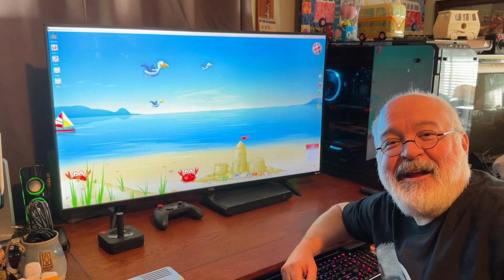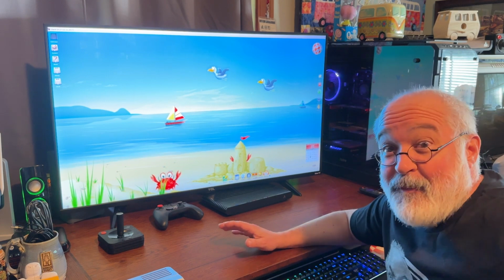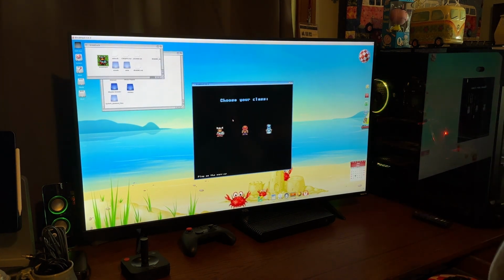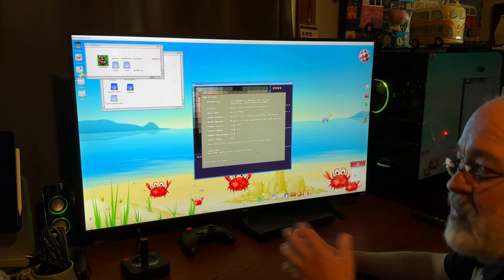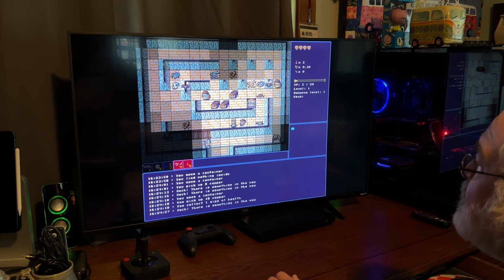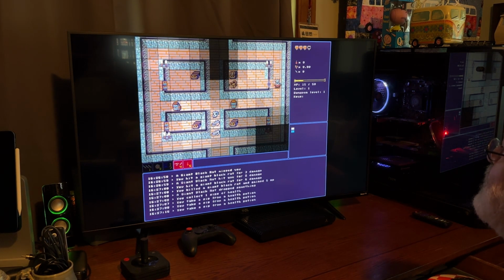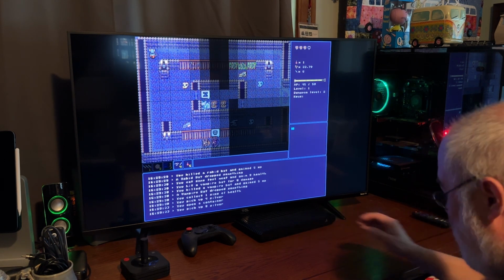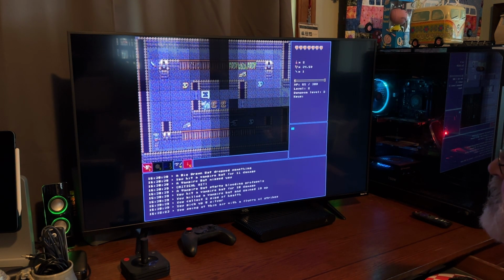BreakHack - Amiga OS 4.1 Video Game - AmigaOne X5000 - Rogue Like Retrogaming - Dungeons & Dragons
Loved Rogue as a kid on my old Atari 8Bit.

BreakHack is a Rogue-Like game ported to Amiga OS and I am happy to have found it today.

Walkero (George Sokianos) on the various Amiga Forums) ported this fun game over to Amiga OS 4.1 and I gave it a whirl on my AmigaOne X5K today.

The original creator is Linus Probert.  Thanks for a fun game and thanks George for this fun port to Amiga OS 4.1.

FUN!!! Fun!!! Fun!!!